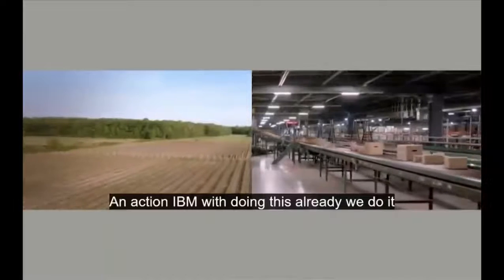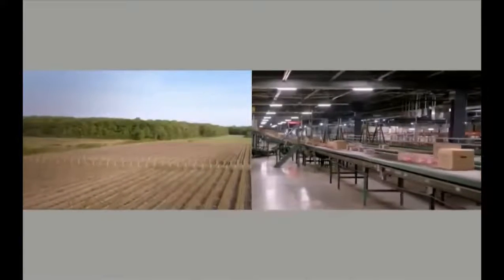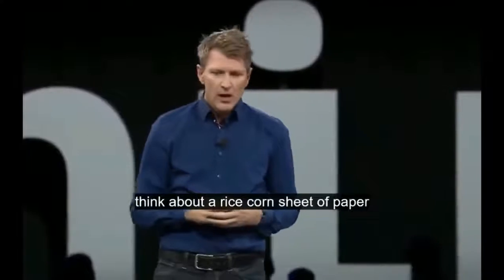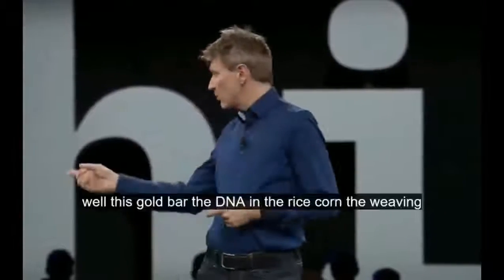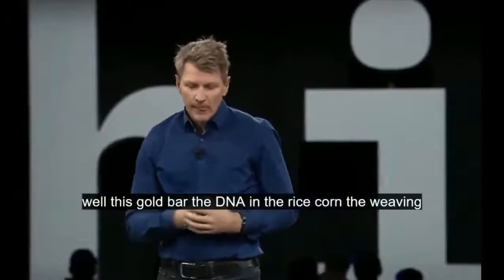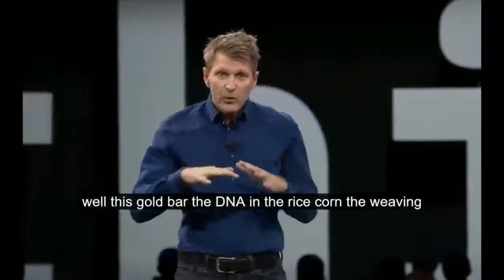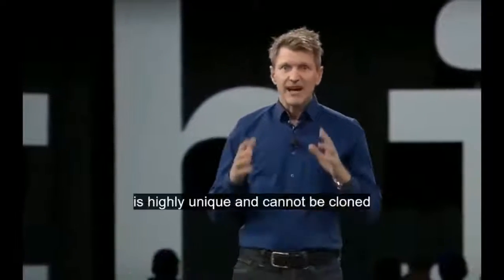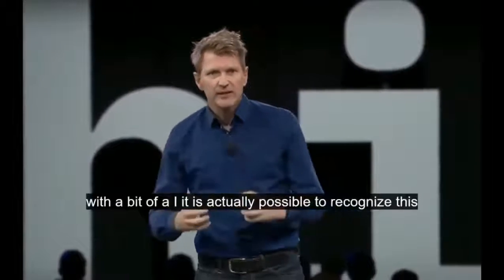World's smallest computer unveiling technology by IBM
IBM Think 2018, in the company's flagship conference, announced the unveiling technology that will change the world in the next five years , world's smallest computer is going to be critical and underpin our food materials and personal data safety.
"World's smallest computer"(cryptoanchors) in the form of ink dots or optical codes or tiny computers smaller than a grain of salt will be embedded in everyday objects and devices," says IBM.
 "They represent a powerful means of proving a product's authenticity," making their promise highly anticipated.
 I apologise for subtitle with mismatch words, as it is auto generated.

IBM researchers are currently testing its first prototype in its lab and will take another five years to fine tune